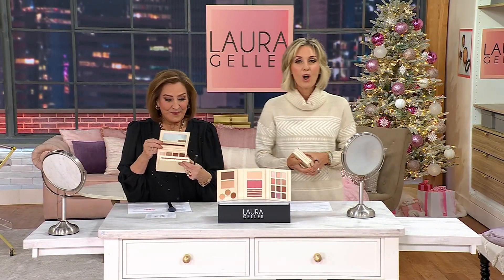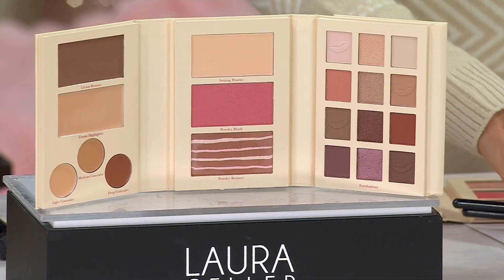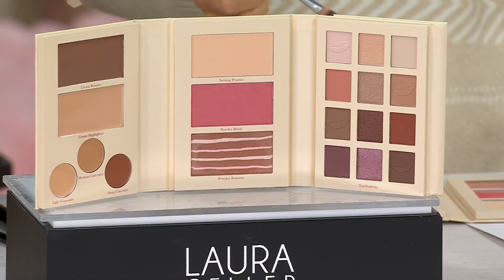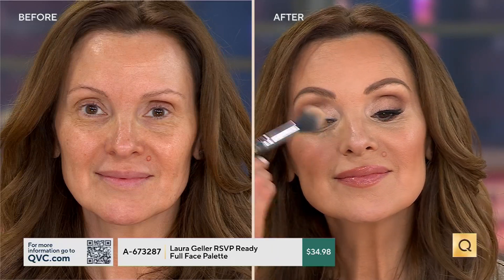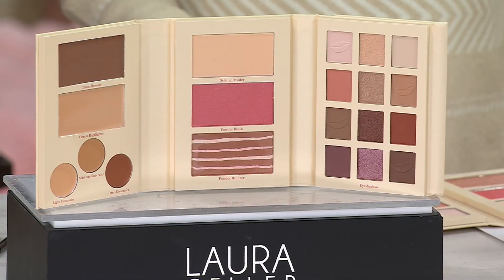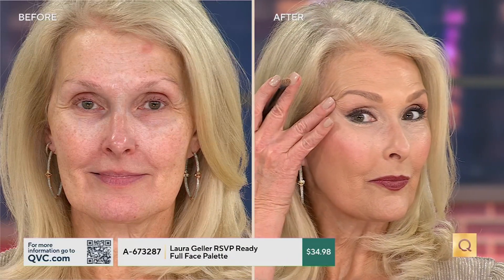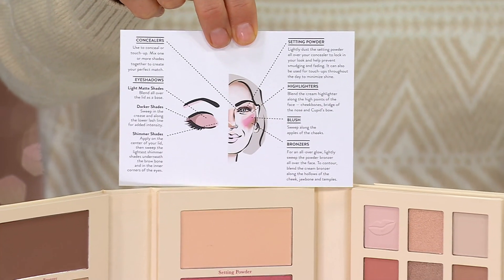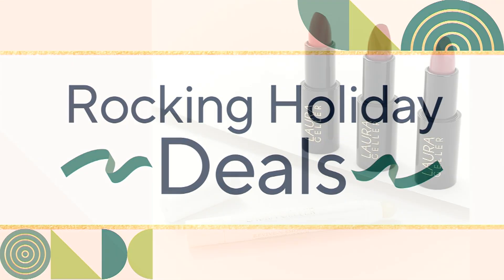Laura Geller RSVP Ready Full Face Palette on QVC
Laura Geller RSVP Ready Full Face Palette

RSVP yes to the event and show up camera-ready with Laura Geller's Full Face Palette. It has everything you need to get a glam look -- from eyeshadows to bronzers, highlighter, and concealer with a setting powder to make sure everything stays in place. From Laura Geller.